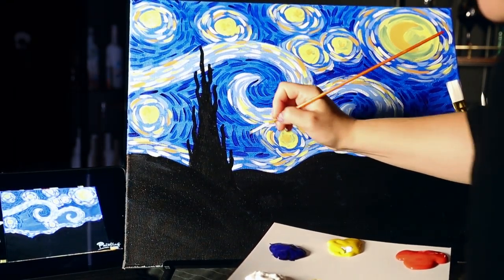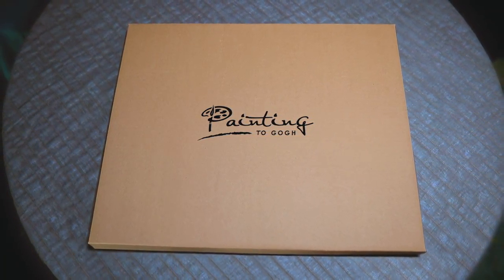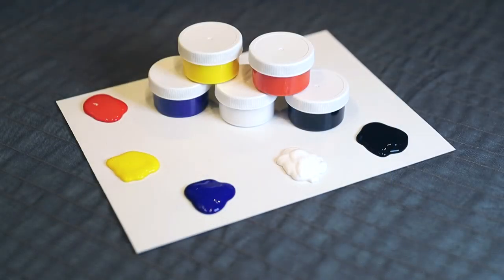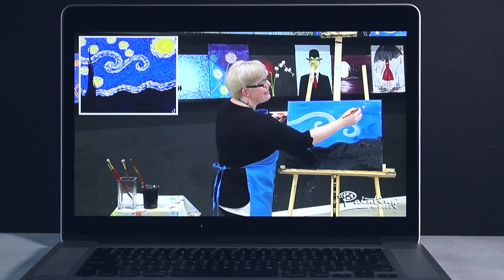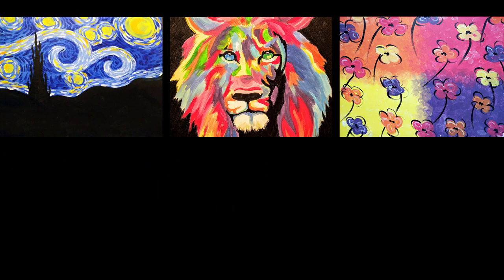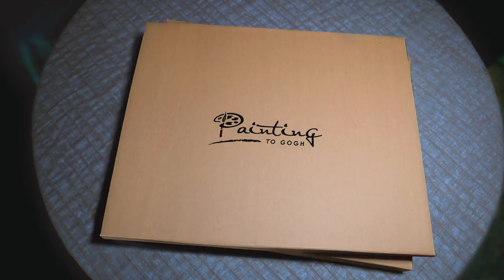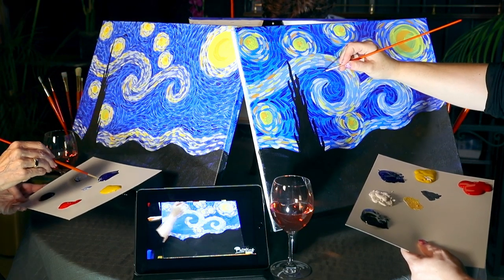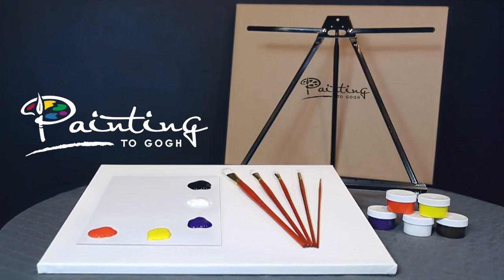Painting To Gogh_Credstyle Films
Paint a beautiful work of art like a pro with a Painting To Gogh Kit containing everything you need to learn to paint from home. A portion of the proceeds go to fund arts education. Find out more at PaintingToGogh.com